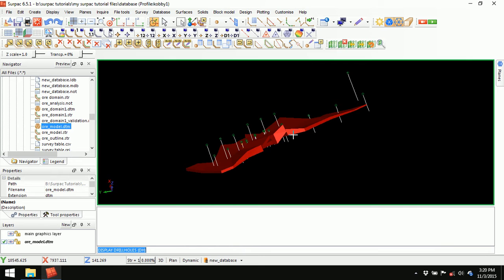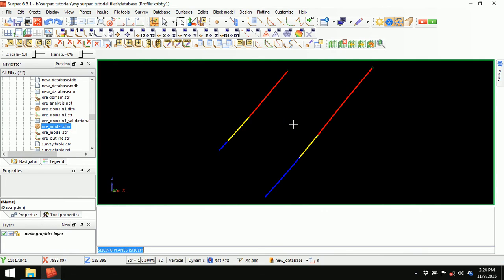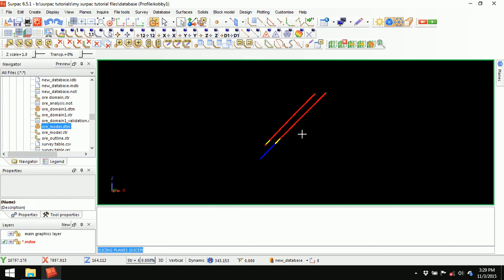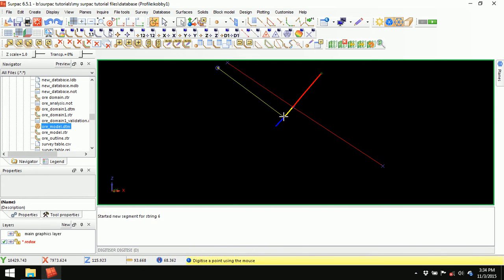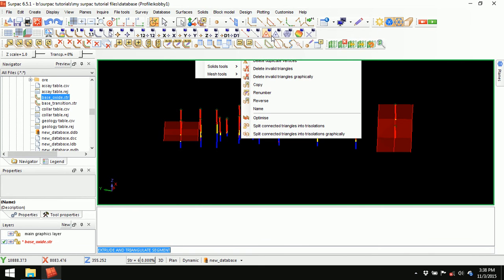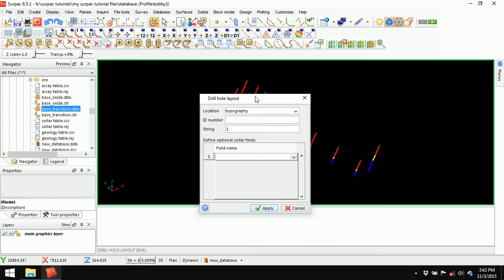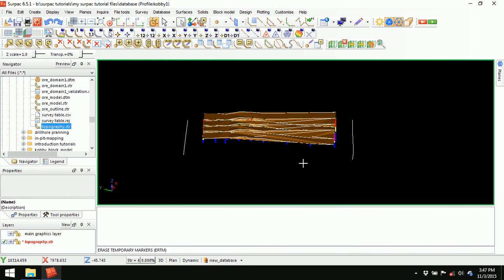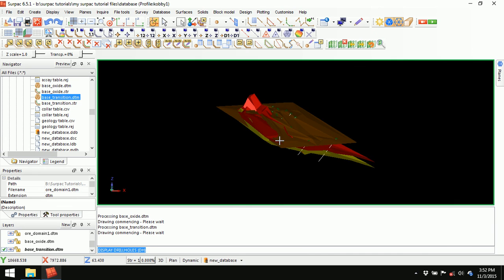Surpac Tutorials- Lesson 6- Creating Geological DTM's from Drillholes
Create digital terrain models (DTM's) for weathering profiles and topography from drillhole database.